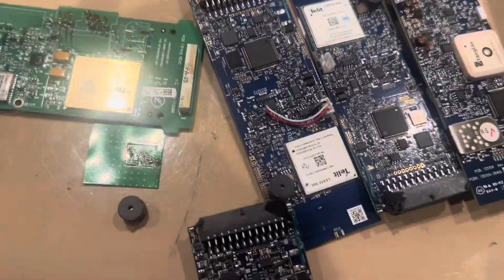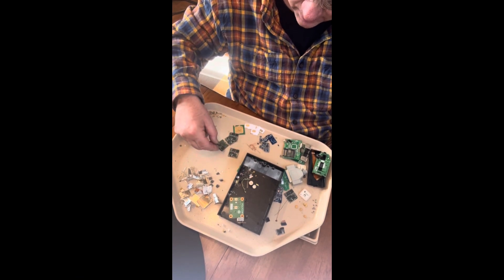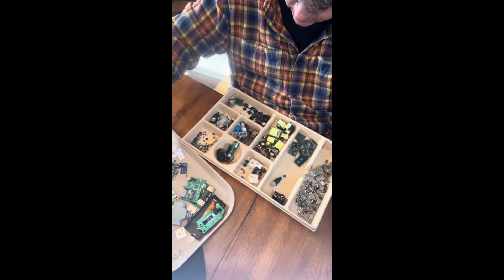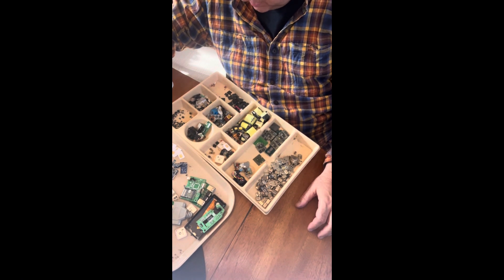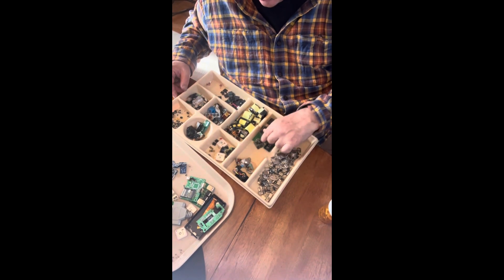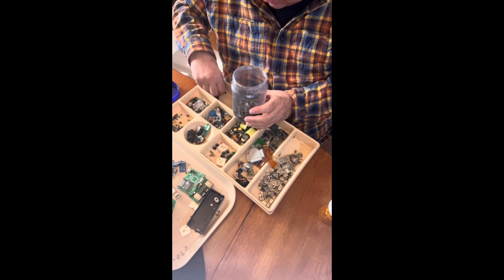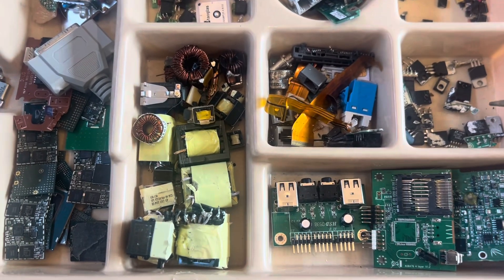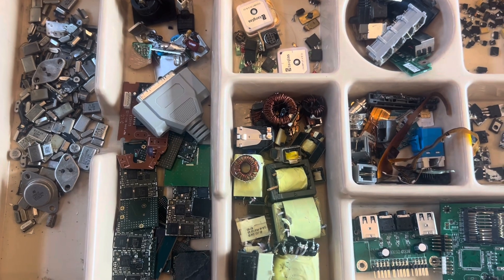Gold from Electronic Waste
Today we’re going to recover gold from some low grade Electronics . There is some gold in the pins and in the IC Chips . It may low grade and low value but it all adds up in the long run .
These pieces will be sorted and added to a larger collection then processed to recover the gold .

Shout out to scroogemcduckN
and Silverstoll do me a favor and checkout their channels .